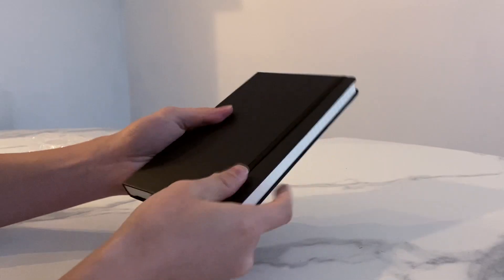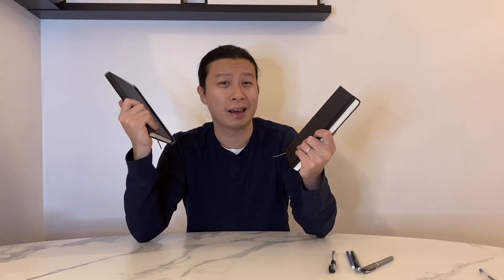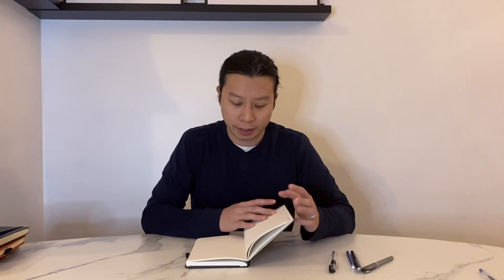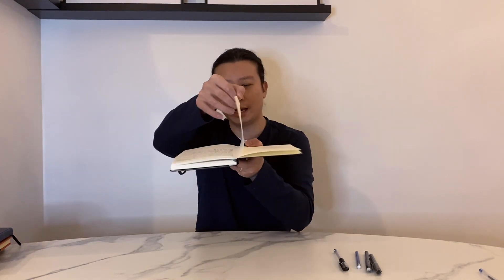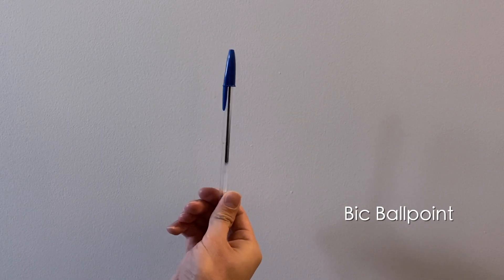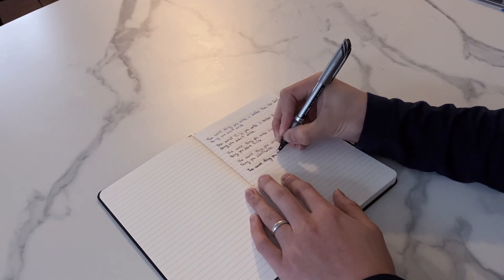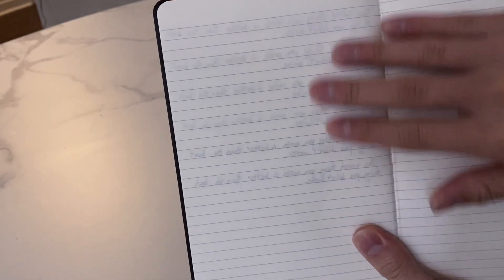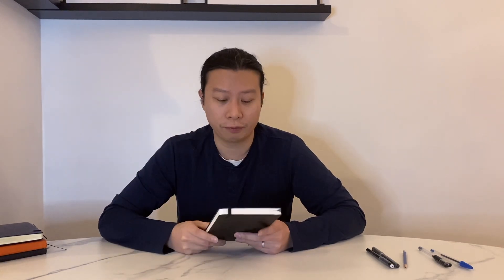Is the Amazon Basics Notebook Better than Moleskine? | Notebook Review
If you're looking for an affordable notebook, you're bound to come across the Amazon Basics notebook in your search.

While the price is lower than many of the competitors: Moleskine and Leuchtturm1917 — does it match up in terms of quality?

In my opinion, it's a great value! If you are blowing through notebooks and want to save some money, the Amazon Basics notebook is a smart option.

Note: After a few months of consistent usage, the cover will begin to break down and rip at the spine and the bookmark may detach.

Links (Amazon):
Pentel EnerGel NV Liquid Gel Pen